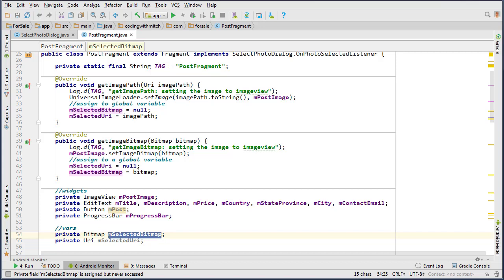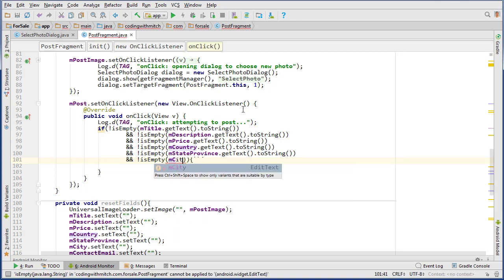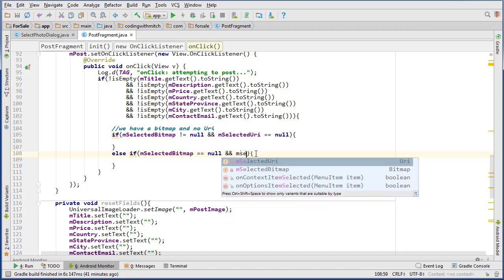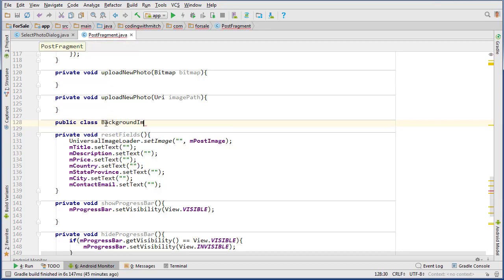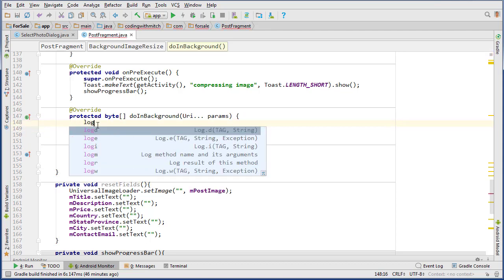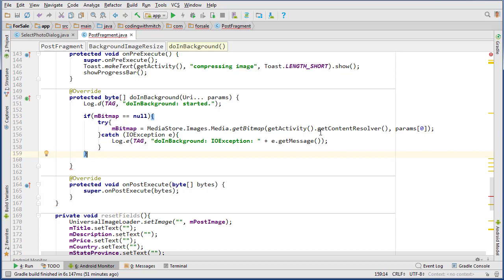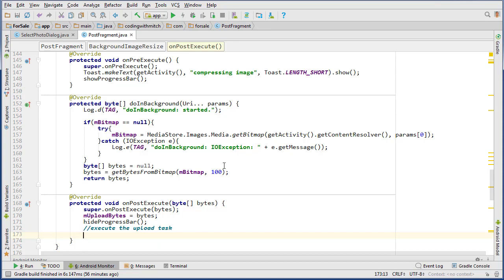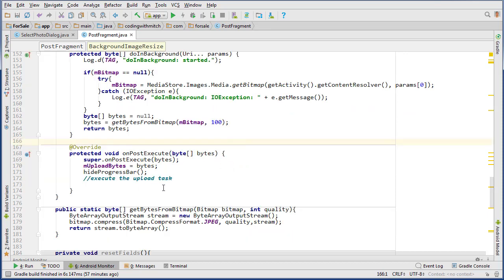Compressing Images in Android - [Android Classifieds App]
In this video we compress an image before uploading to Firebase Storage. The image compression takes place on a background thread using AsyncTask we don't slow down the main UI thread.

The application uses:
1) Firebase Authentication
2) Firebase Database
3) Firebase Storage
4) ElasticSearch to improve search functionality

↻ CodingWithMitch.com